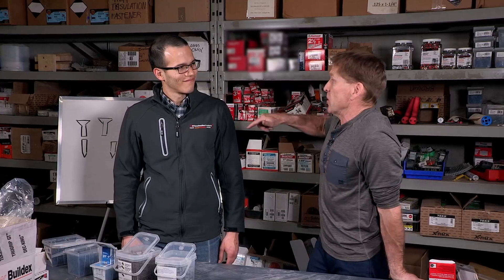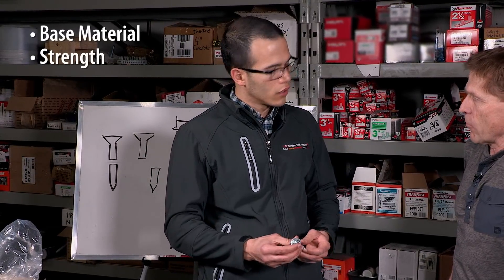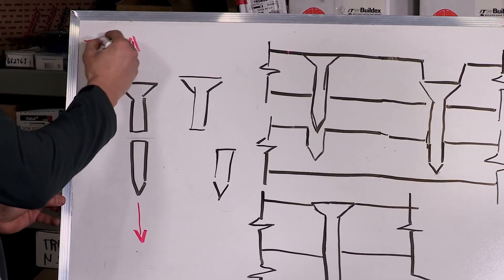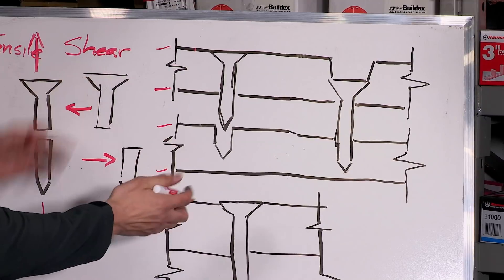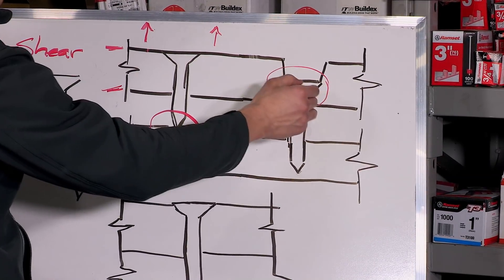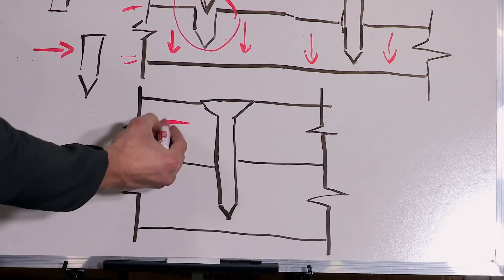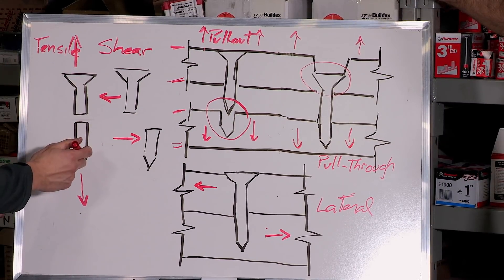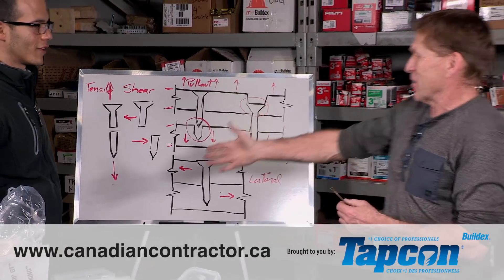All About Fasteners, Episode 3: Strength of Screws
You use screws all the time, but do you know what goes behind their design and manufacture? There is a lot to know about what gives a screw strength, and we're here to tell you.